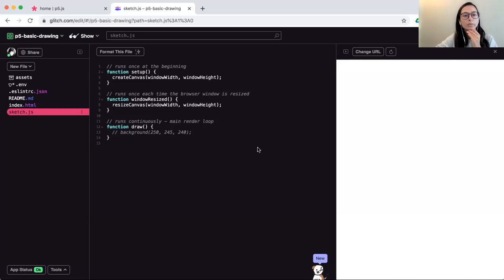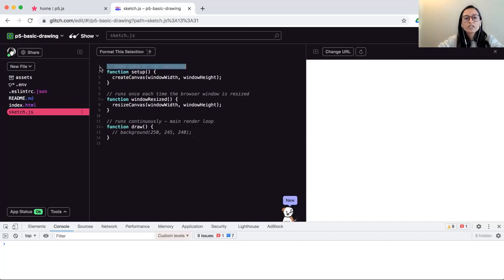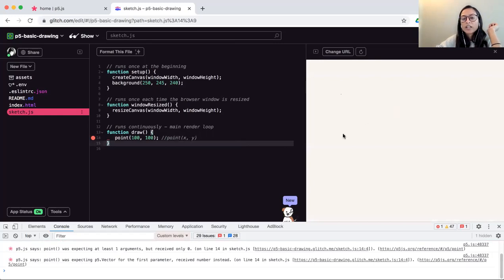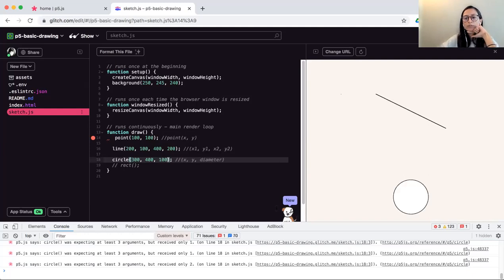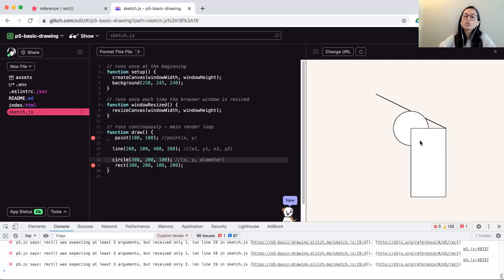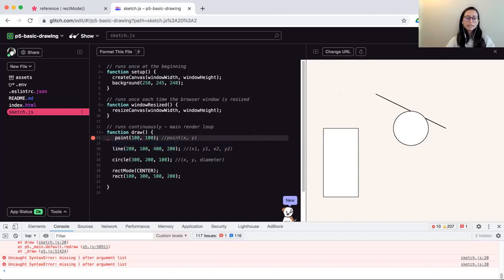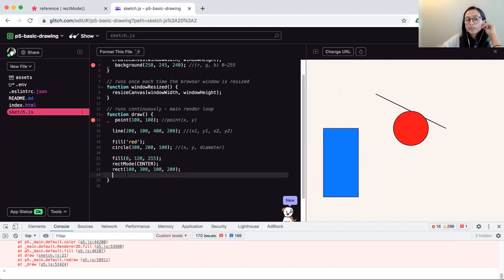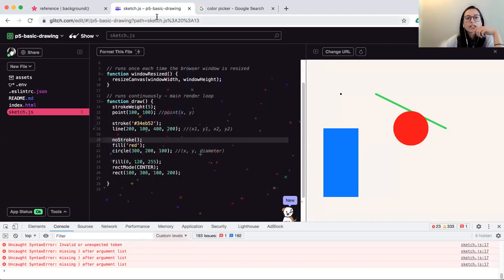Week 1: Part 2 - Basic Drawing (Shapes & Colors)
In this video, we learn basic drawing and programming syntax.

Timestamps
01:30 opening console
02:29 coding structure from blank sketch
06:43 point
08:29 coordinate system
10:20 line
13:10 circle
14:26 p5 reference page
15:36 rectangle
17:38 rectMode
20:39 syntax
22:50 color
29:16 colorMode